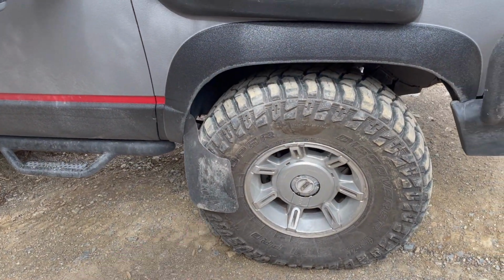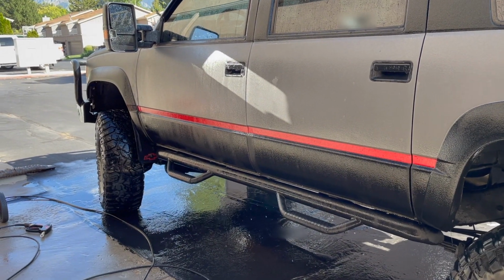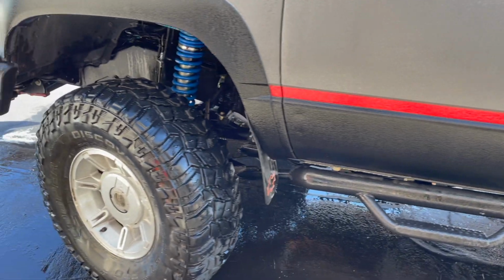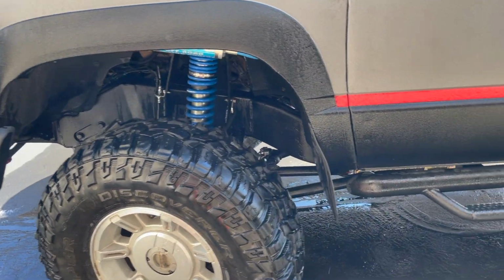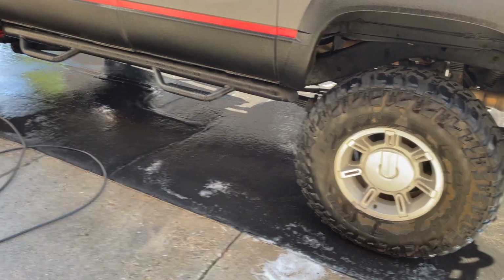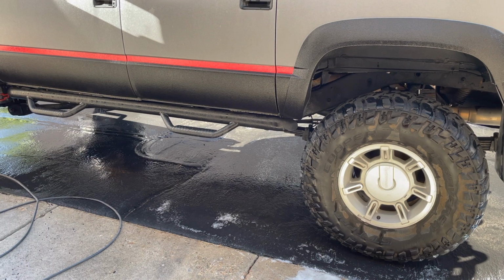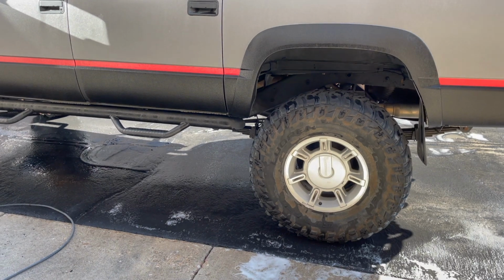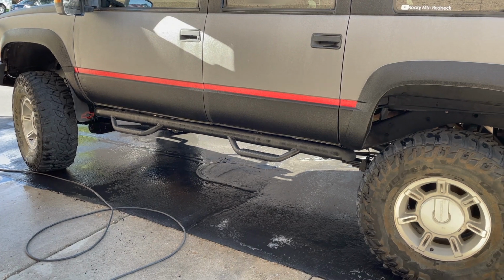20210917 Suburban Solid Axle Swap Shakedown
Took a week after picking the truck up from Adam's High Rollin Customs, but we got out into the West Desert mountains of Utah to see how The Rhino does.  Just about perfect in every regard, only one gripe I need to address...maybe two.  Enjoy!